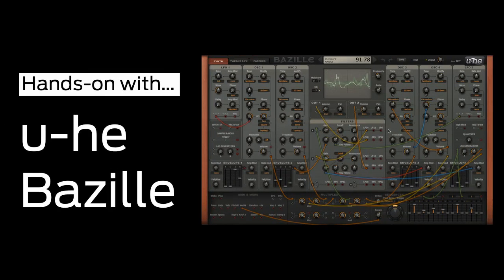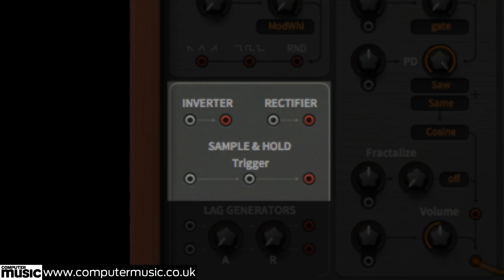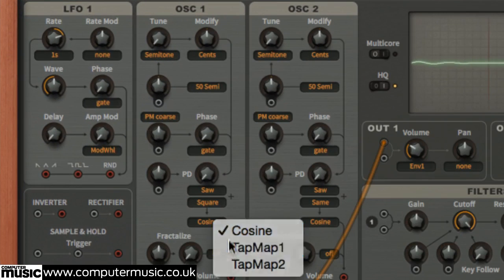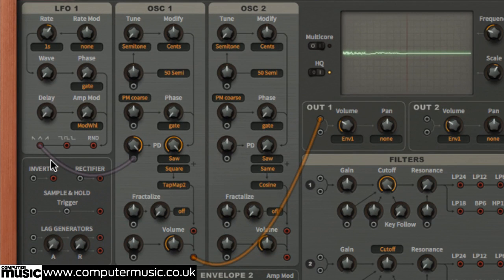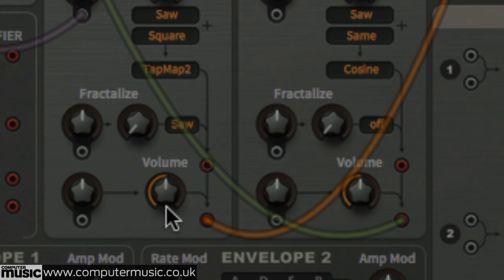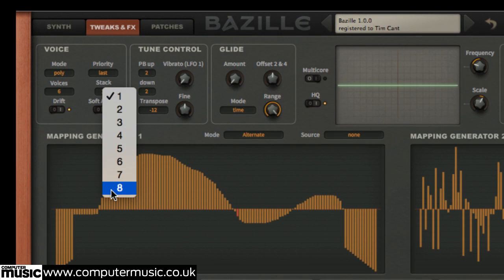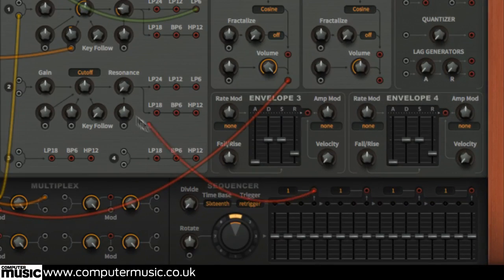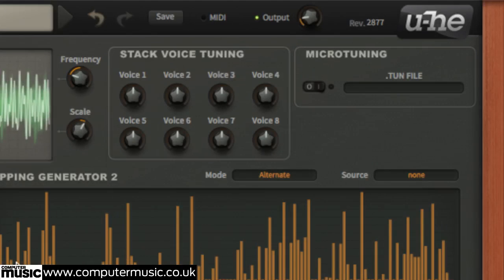u-he Bazille: Hands-on with Computer Music Magazine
Computer Music Magazine gets hands-on with u-he's Bazille!
Full review in our CM213 edition - out 31st December 2014